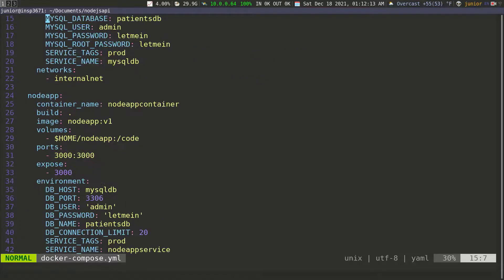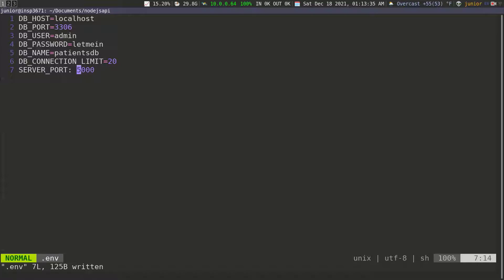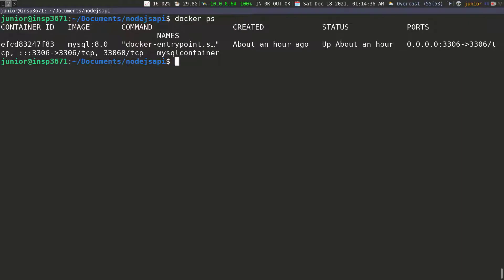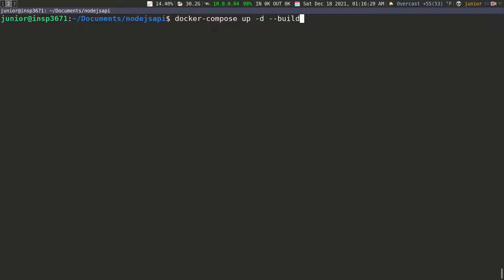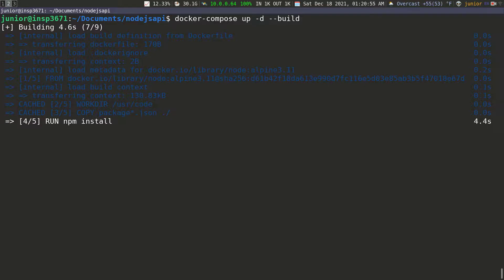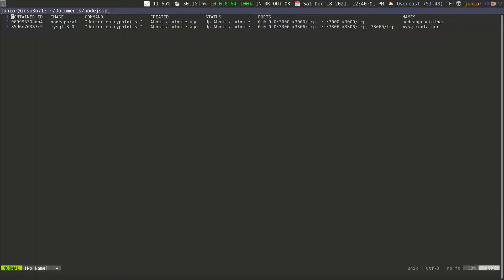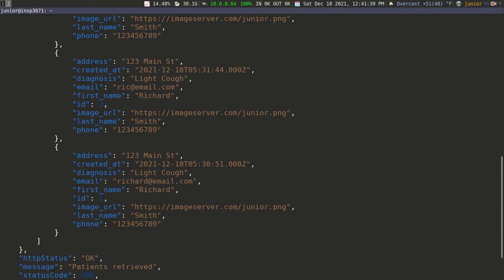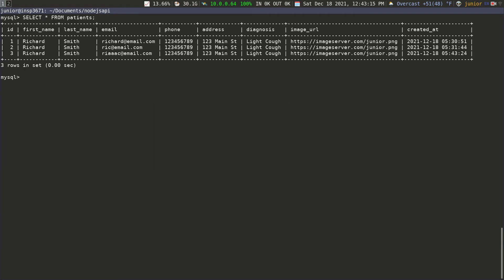NodeJs API with MySQL and Docker - Part 24